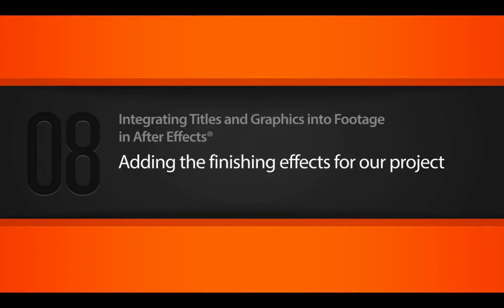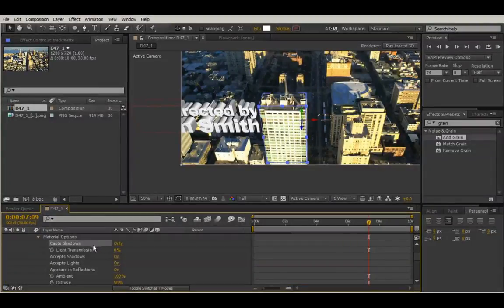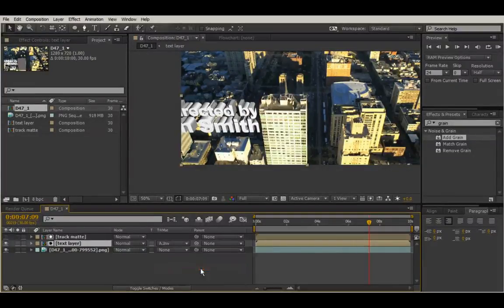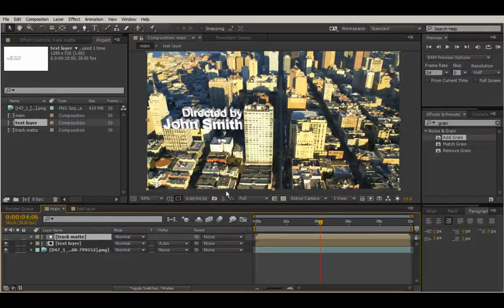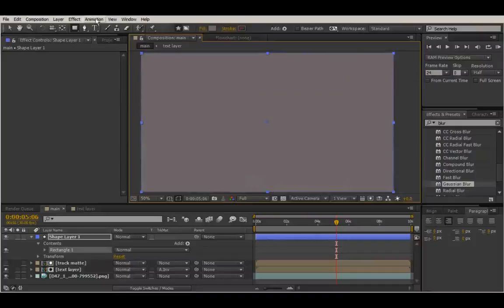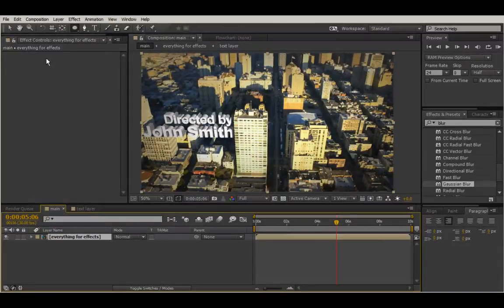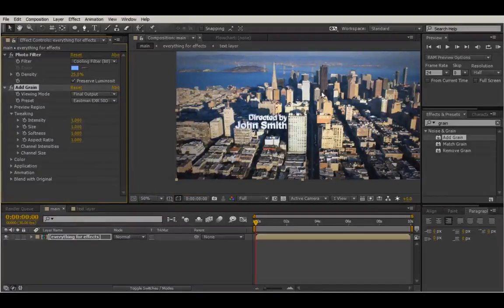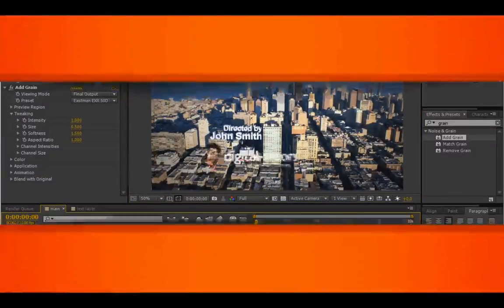8 Adding the finishing effects for our project